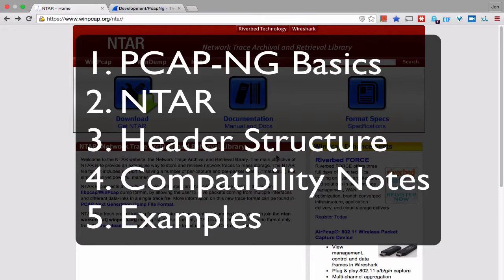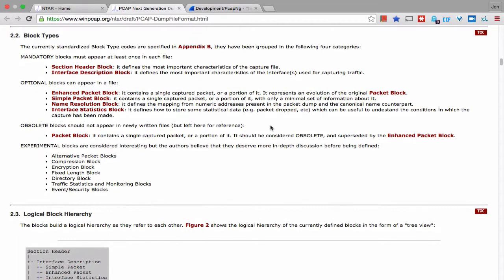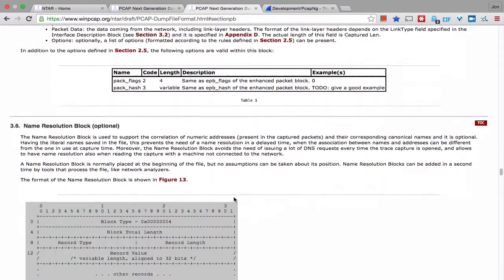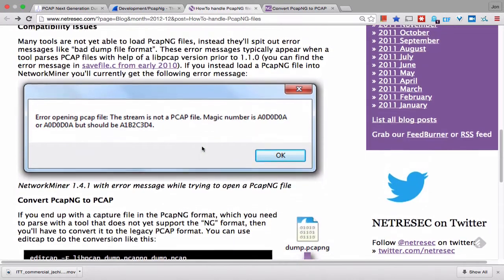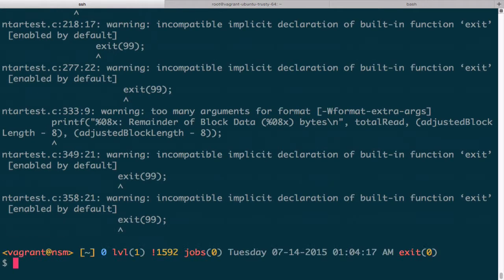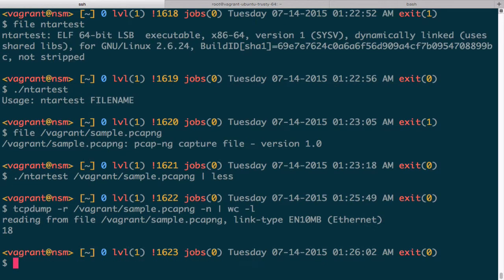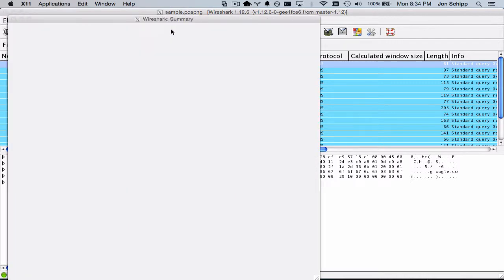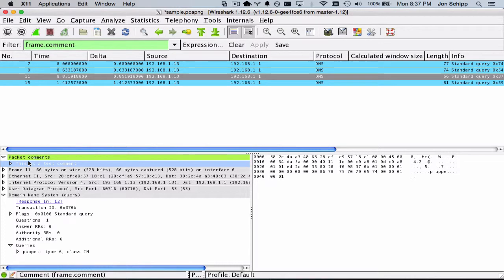Packet Capture Basics - File Format 2